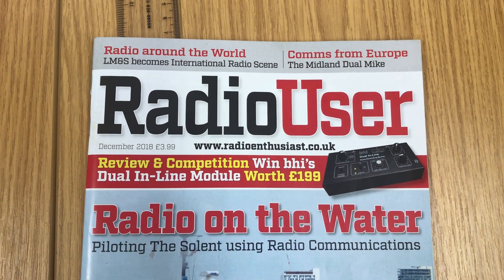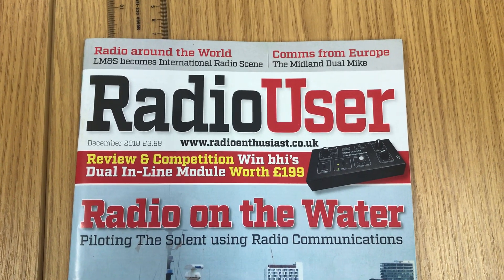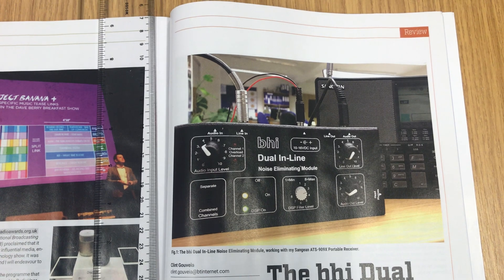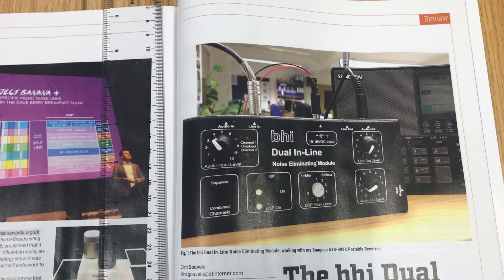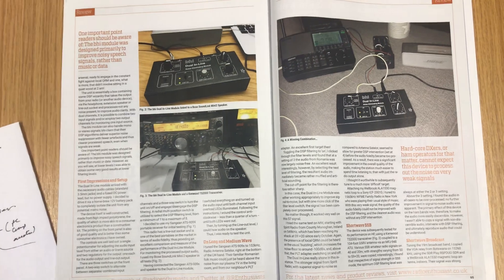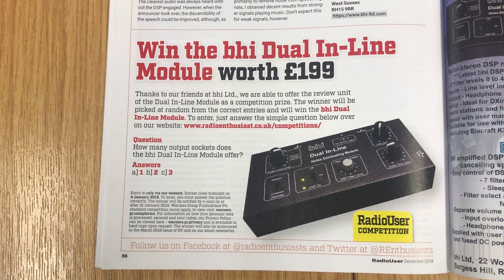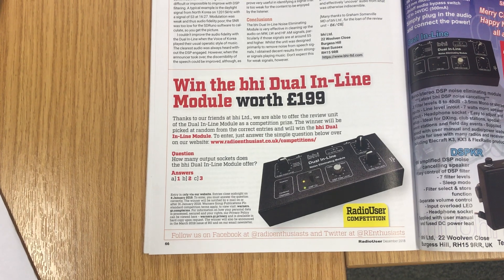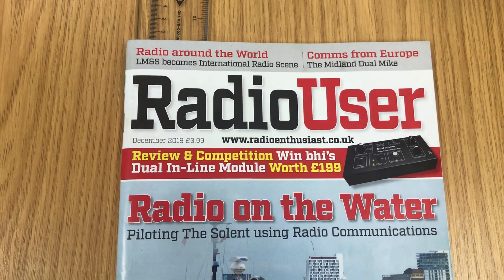My review of the bhi Dual In-Line Module in the December edition of Radio User Magazine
Hi there, I have another review in Radio User Magazine that I thought some of you DXers out there might be interested in. This time it's the bhu Dual In-Line Module a little device is a box of DSP electronic wizardry that can be put to good use on LW/MW/HF for cleaning up noise from speech audio. Read about my thorough testing using the Sony ICF-2001D, Sangean ATS-909x and a Kenwood TS2000 transceiver. I have since sent the unit back to Radio User Towers lol and it's being offered as a prize in a competition on page 66 of the magazine. If you decide to enter, good luck!